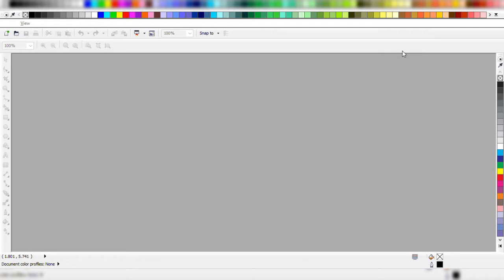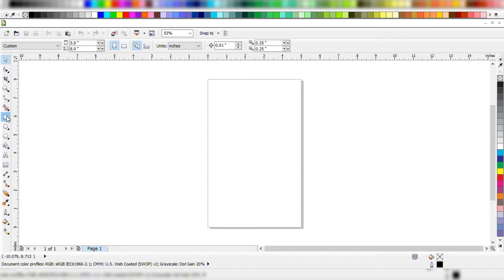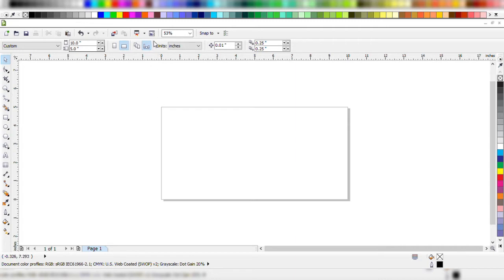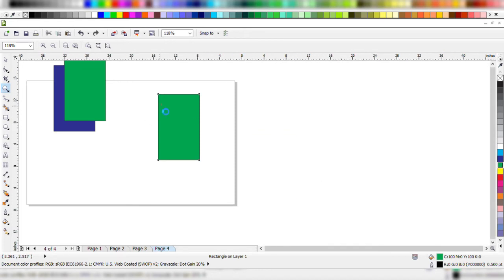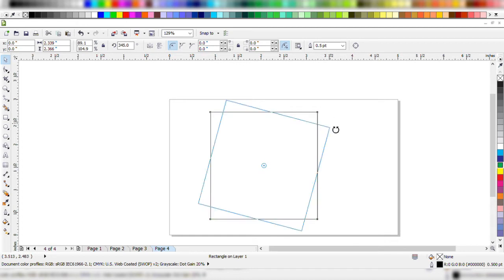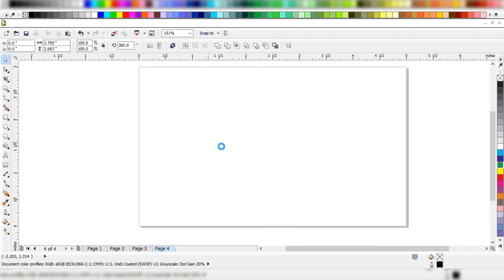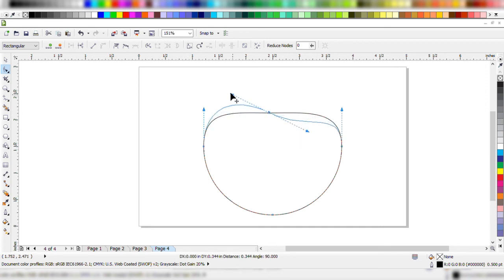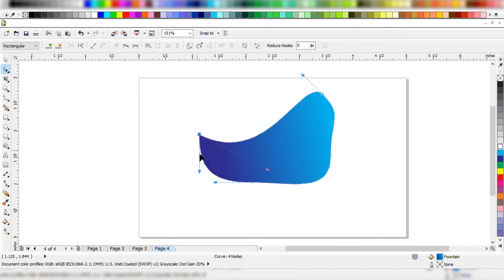Corel Draw Tutorial for Beginners: Part 1